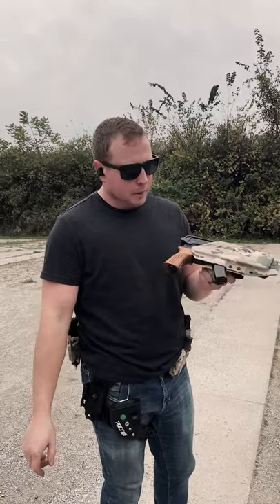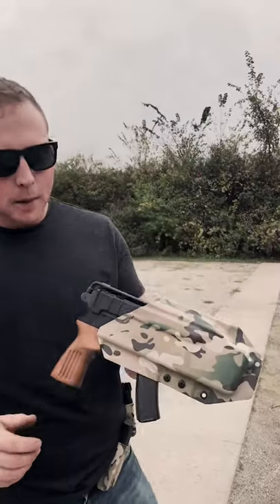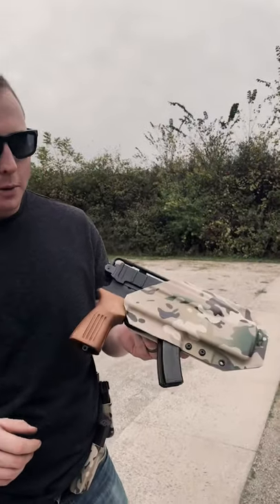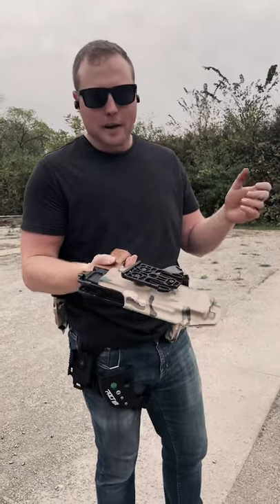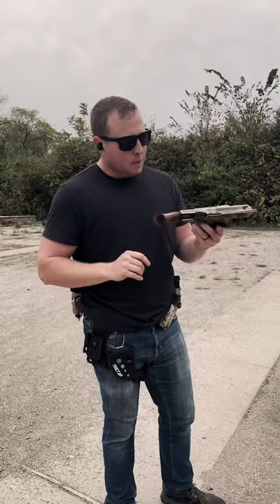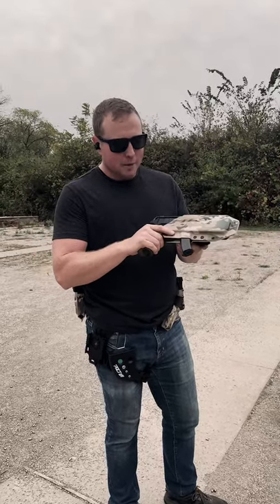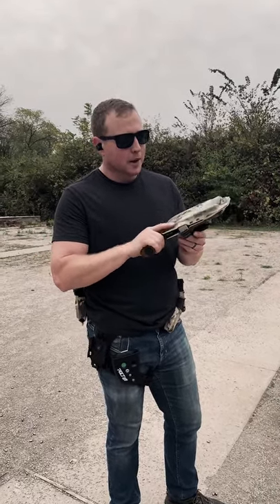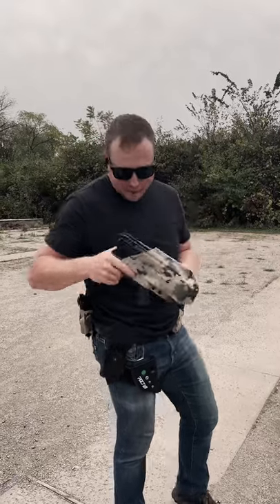VZ61 Skorpion Custom Kydex Holster | VZ61 SKORPION SBR | Bill Drill | Code 4 Defense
What is going on everybody, today we are out here on the range testing out our new Kydex Holster for the VZ61 SBR. This thing has been a ton of fun. Be sure to keep an eye out on the channel for the release of this holster, along with a full review of the VZ61 Skorpion. Check out our Instagram @code4defense for updates on all of our new products.